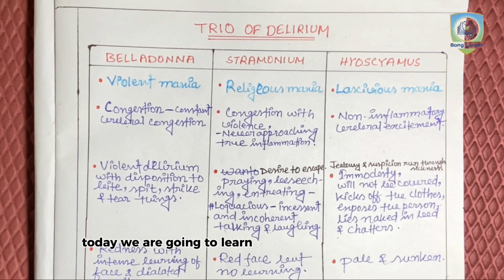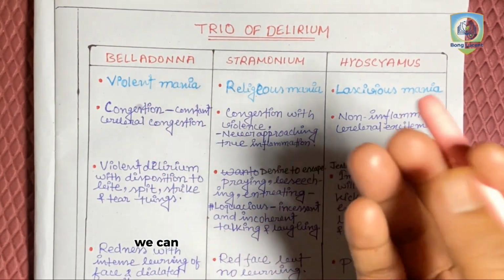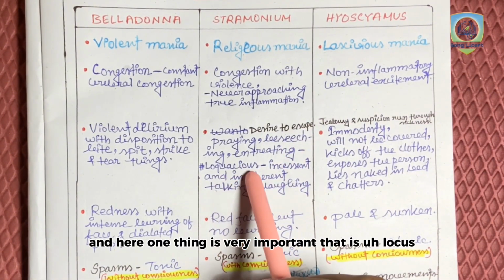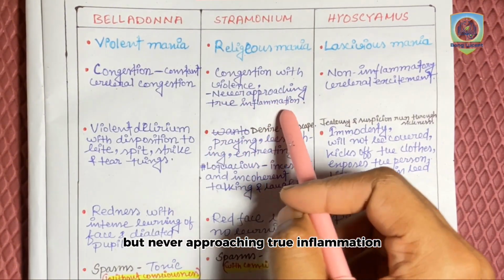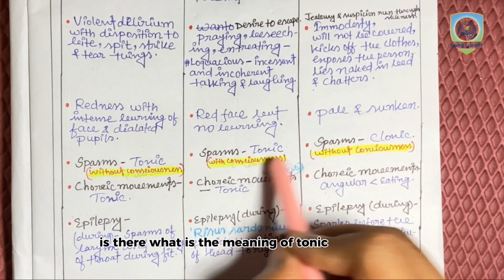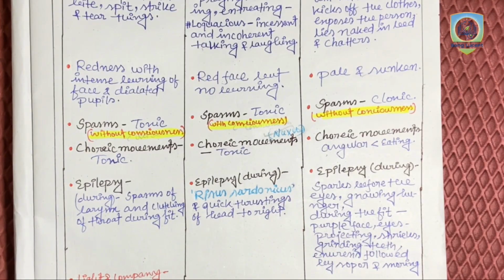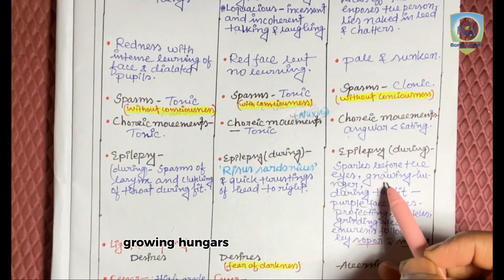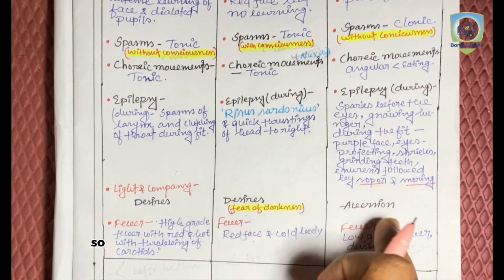Nash Trio of Delirium⚕️Homoeopathy Medicine 💊 BHMS University Exam Notes 🗒️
welcome to Bong Lucent 💙 Nash Trio of Delirium | Homeopathic Materia Medica Lecture”
Download the Hd Notes~

Welcome to another session of Materia Medica Lecture Series! 🎓
In this video, we’ll discuss the Nash Trio of Delirium — a classic concept from Dr. E.B. Nash’s Materia Medica, focusing on the three most important remedies that exhibit delirious states.

You’ll learn:
💊 The key remedies forming Nash’s Delirium Trio
🧠 Characteristic mental symptoms and types of delirium
📚 Clinical indications and comparative study of each drug
🔍 Tips to identify the right remedy in delirious conditions

Perfect for BHMS students, Materia Medica learners, and homeopathy enthusiasts who want to strengthen their concept base for exams and clinical application.